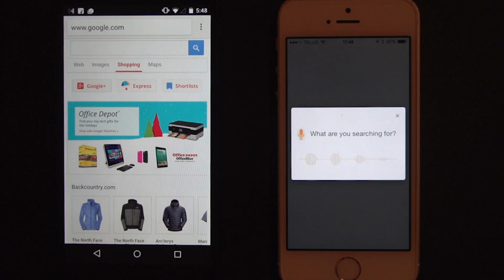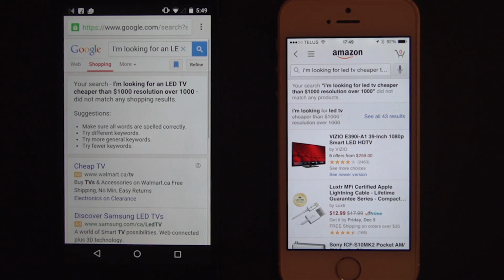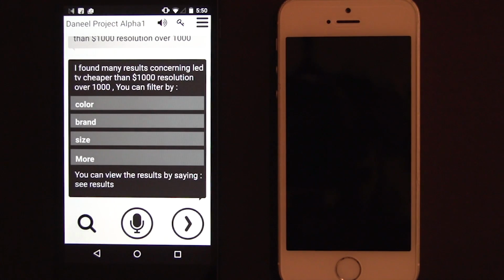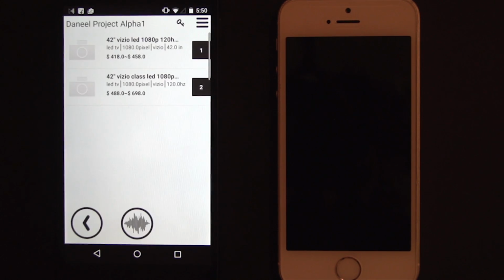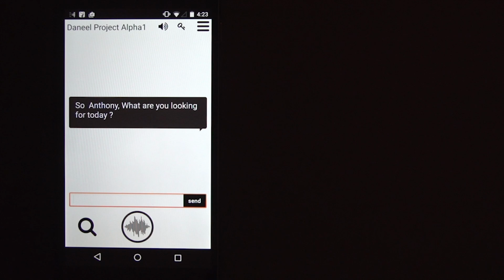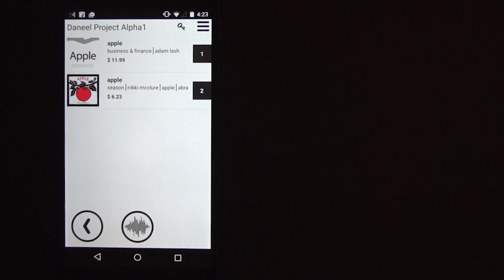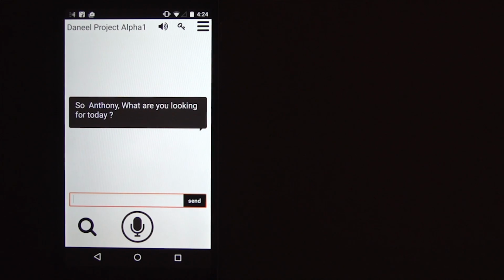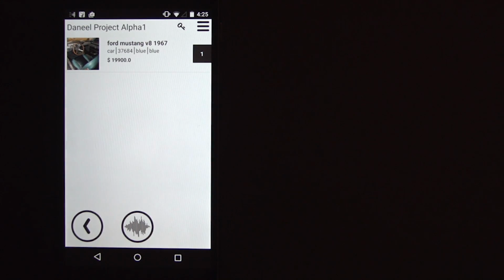Azzimov's Cognitive System demonstration "DANEEL"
AZZIMOV R&D. PATENT PENDING.
This is a demonstration of Daneel's cognitive systems and methods for a mobile application development and deployment platform.
first application example to mobile commerce.